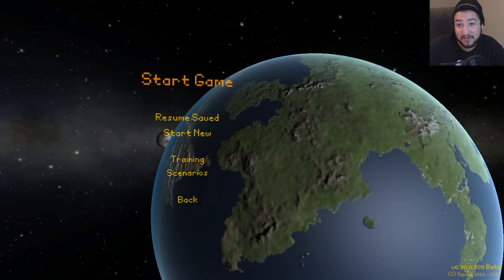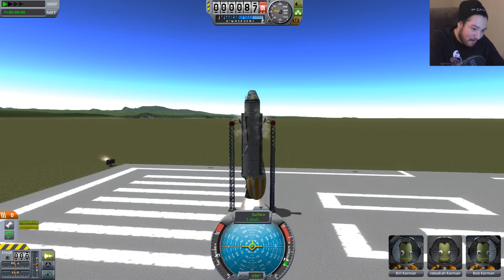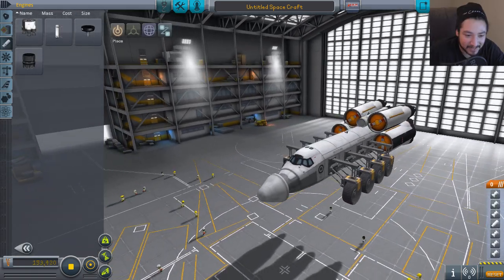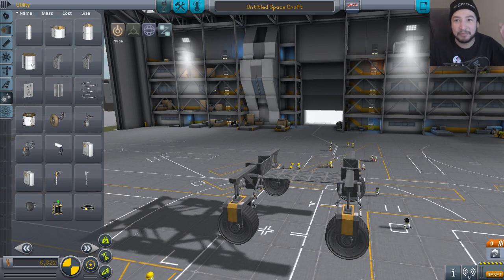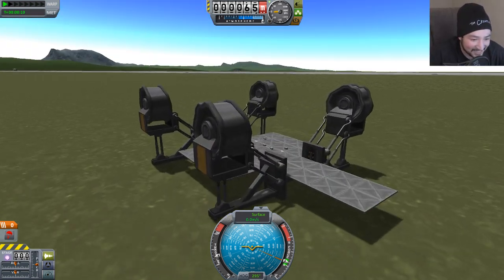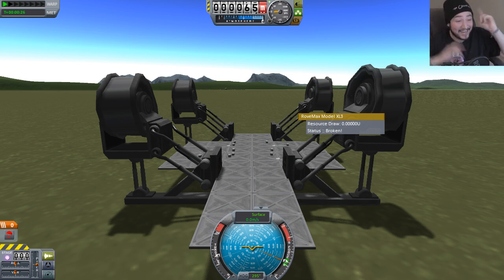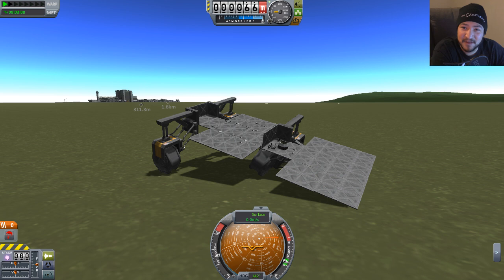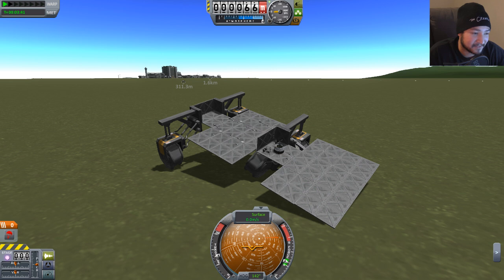GROUND CONTROL - KERBAL SPACE PROGRAM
I don't believe i'm cut out to be an astronaut, sponsored or not.

In KSP, you must build space-worthy craft, capable of flying your crew out into space, without killing them. At your disposal is a collection of parts, which must be assembled to create a functional ship. Each part has its own function and will affect the way a ship flies (or doesn't). So strap yourself in, and get ready to try some Rocket Science!